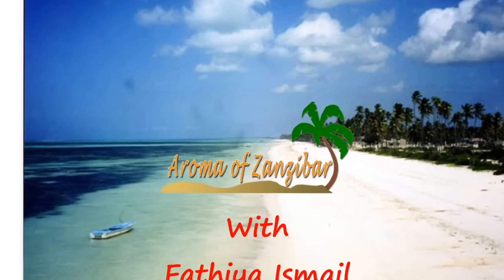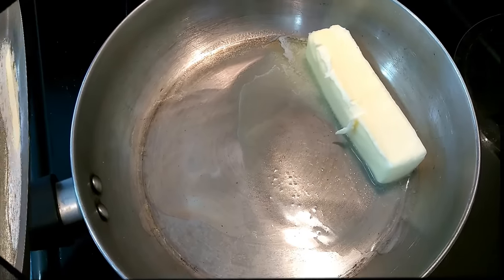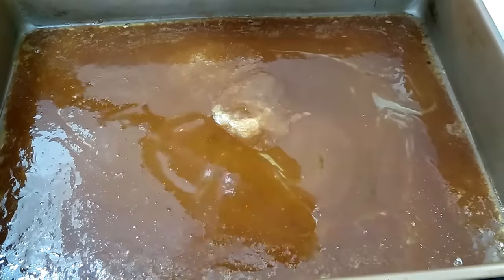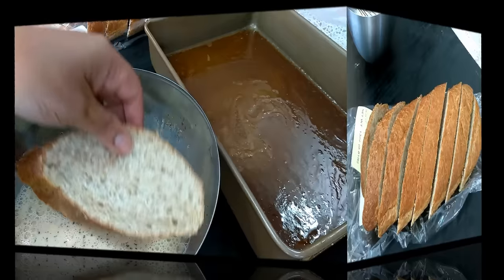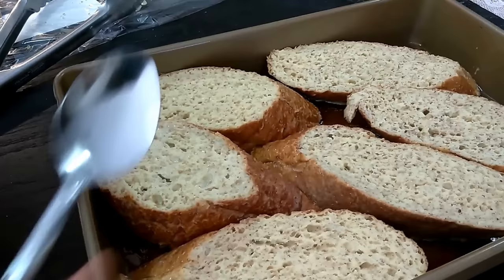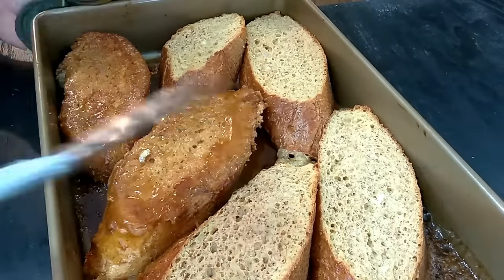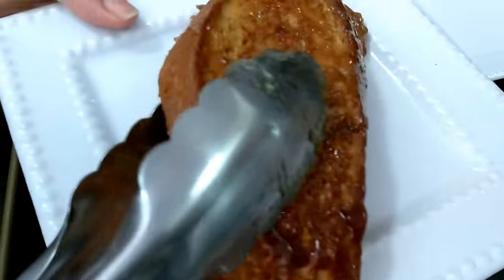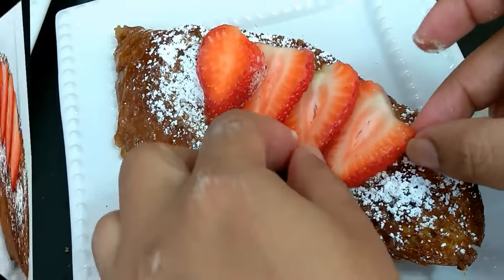FRENCH TOAST BRULEE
Ingredients:
1 loaf french Bread or (Challah bread)
5 eggs
1/2 Cup/113gms butter
1/2-3/4 Cup or 100-150gms brown sugar
3/4 Cup/175ml whole milk
1 Tbl Vanilla Extract
1 tsp Cinnamon powder

Bake at 400F/200C